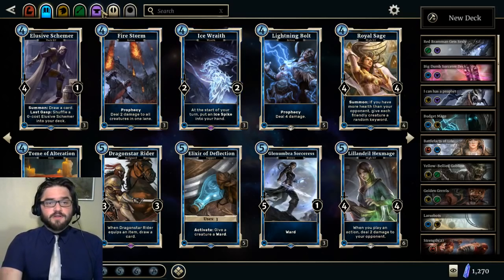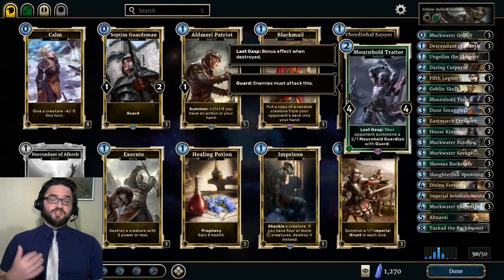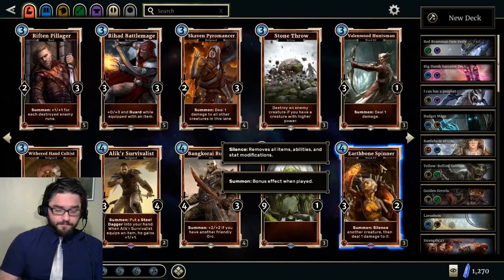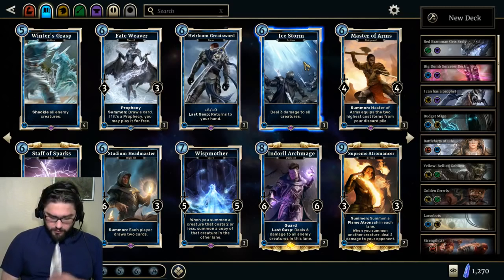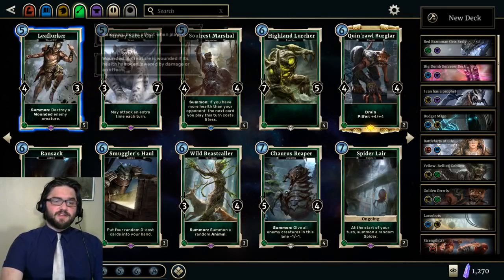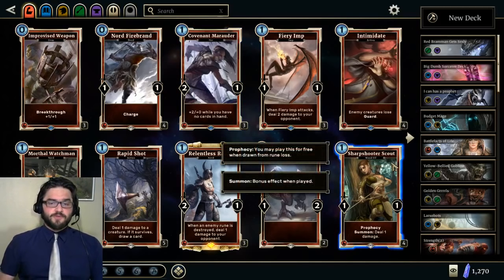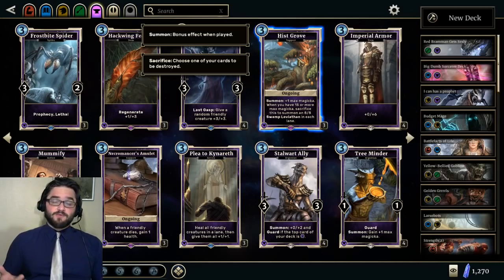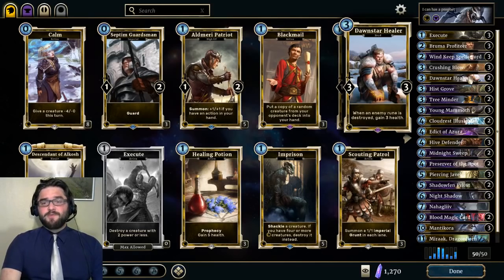From Loser to Legend: Episode Six - Deck Building Part One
In this episode, we talk about Deck Building.